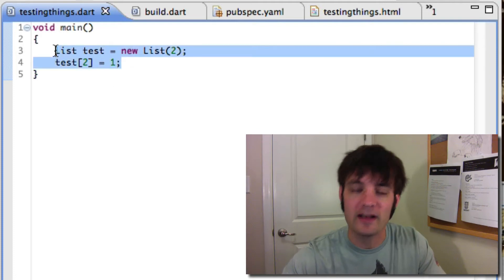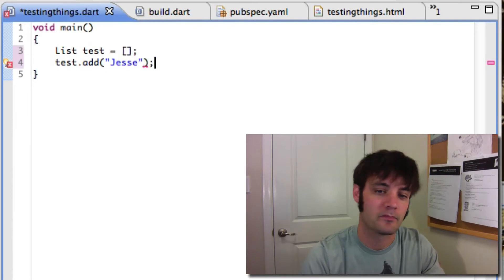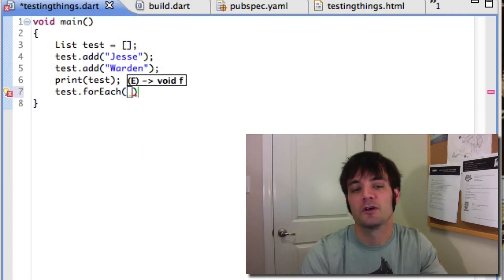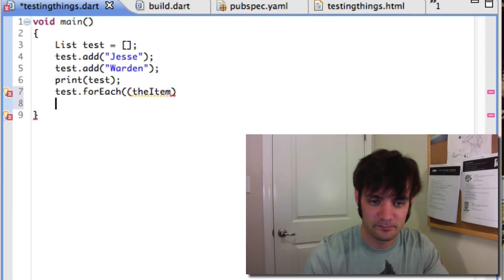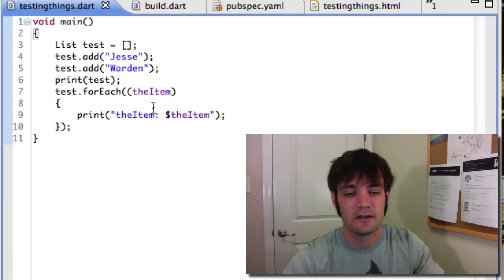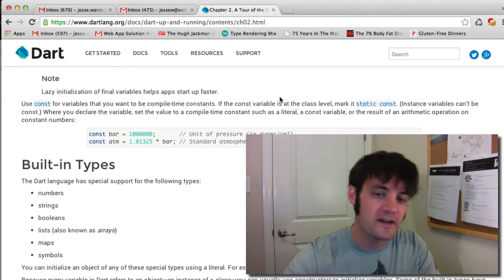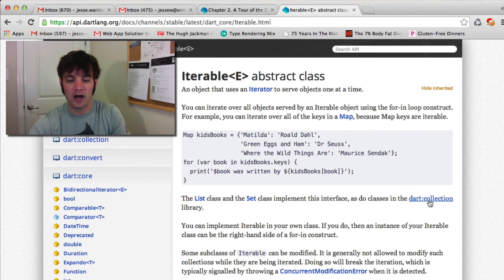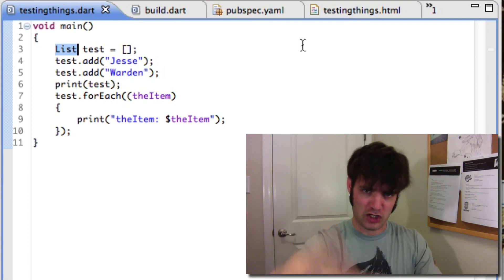Learning Dart - Part 17: List Methods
I briefly go over 1 of the List methods that are built-in. Those used to Underscore will be happy to know most of the common set of iterable methods are built-in.